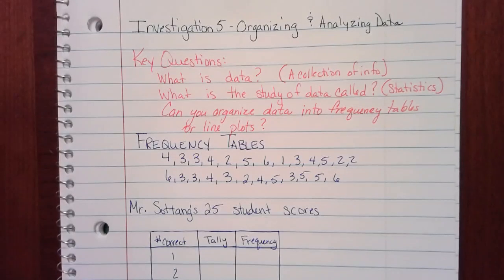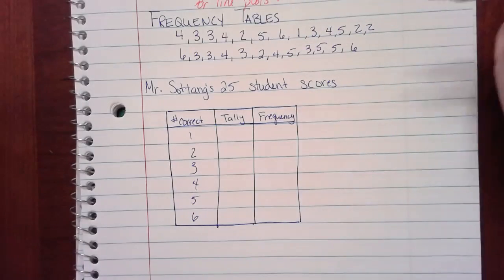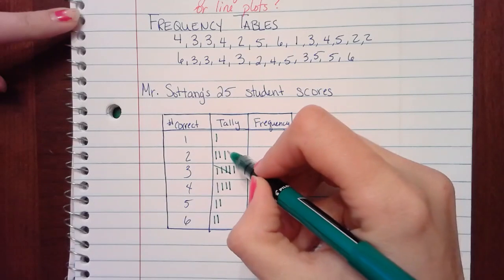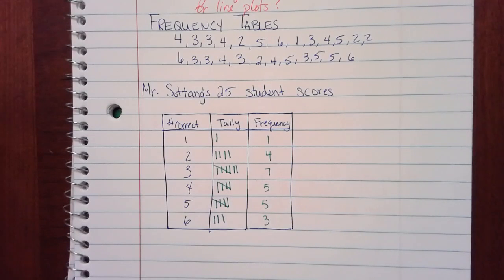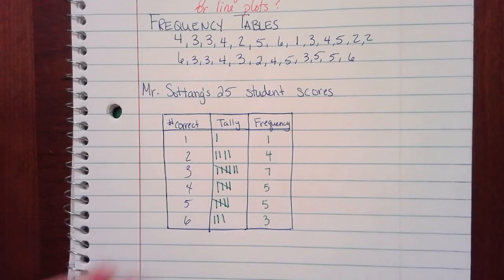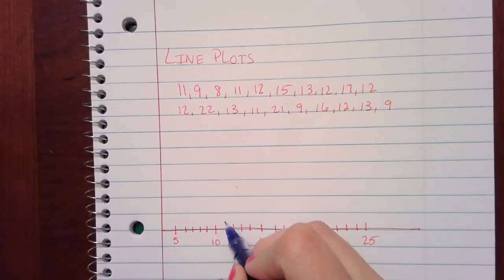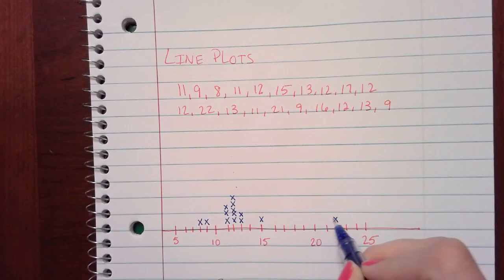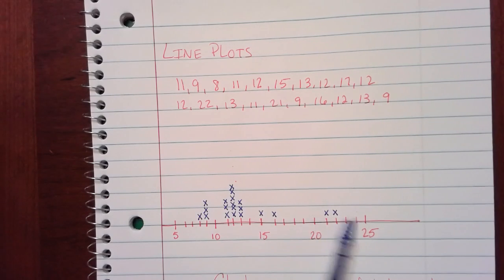Investigation 5 Organizing & Analyzing Data